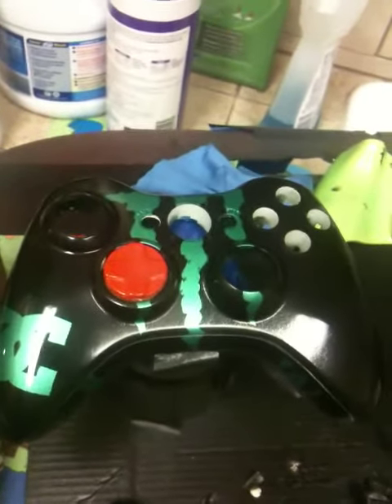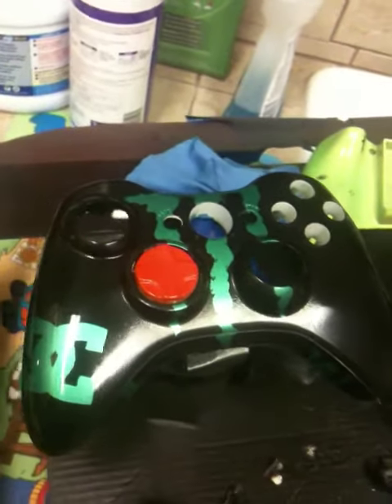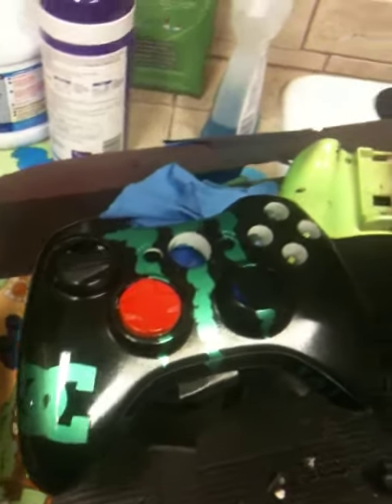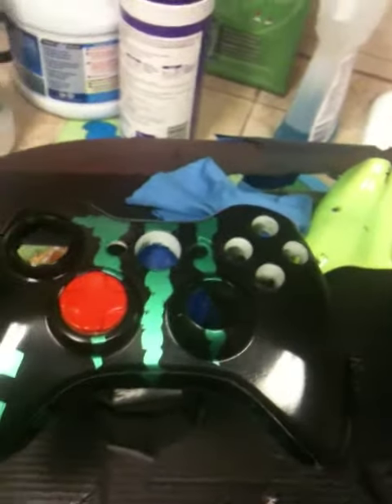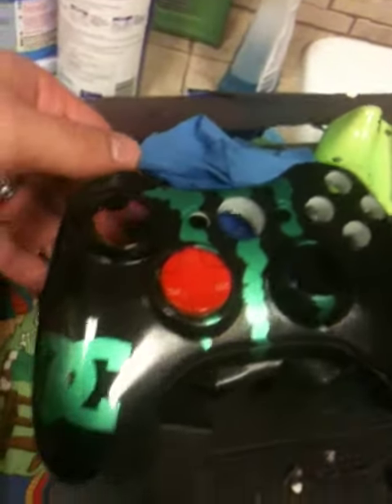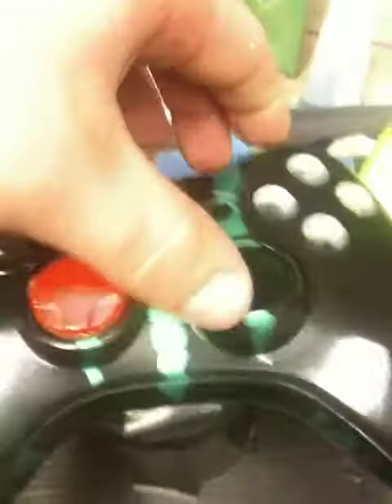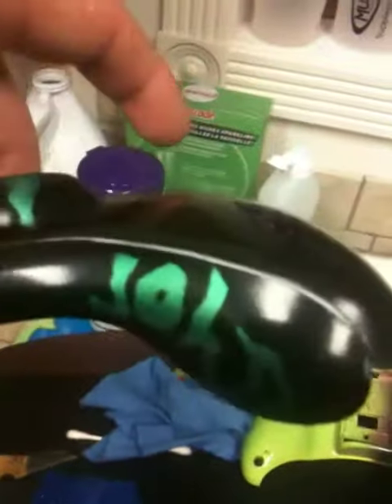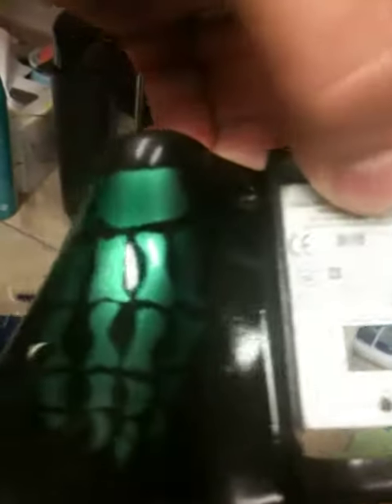Custom painted xbox 360 controller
this is a custom monster xbox 360 controller that i made for a friend.. i used createx paint and a rattle can clear coat..  i started off with adhesion promoter then put down some plastic primer.. after that i did the pearl green.. put my stencils down then put the black on. after it dried i hit it with about 4 coats of clear